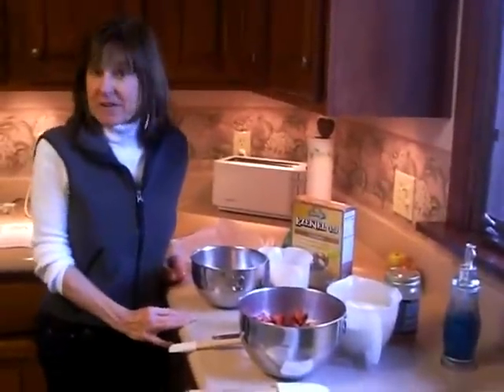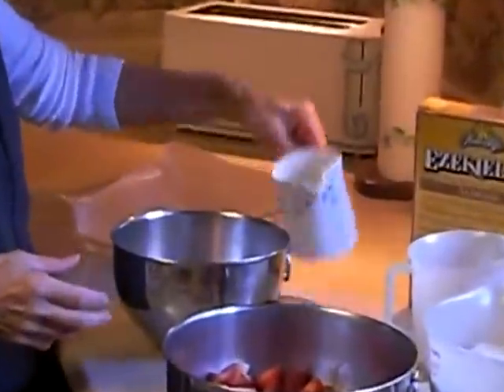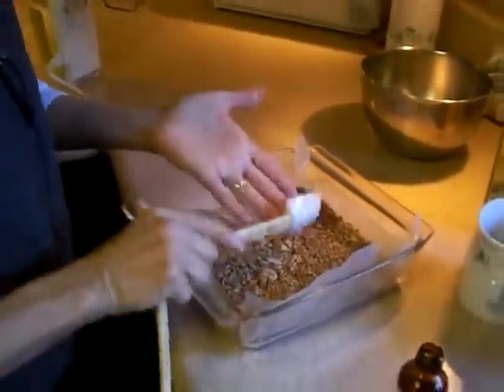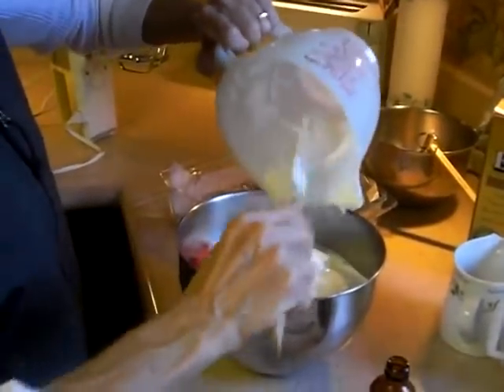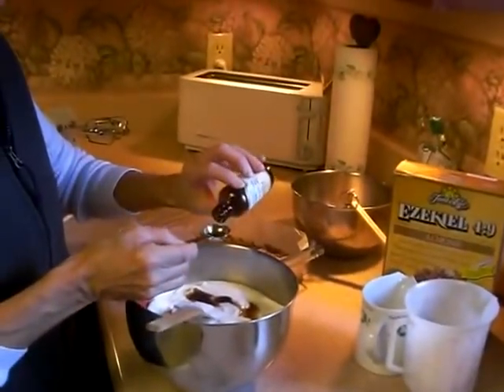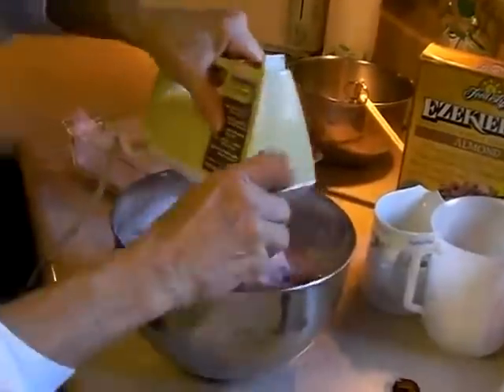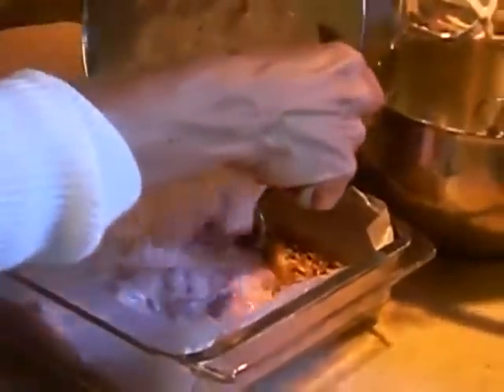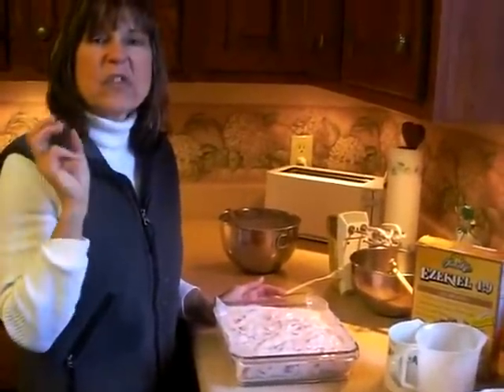Debbie DeMaria Strawberry Goat Yogurt Squares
A great sugar frre, dairy free desert.  Strawberry Goat Yogurt Squares.  You can use any fruit.  There is not sugar and no fake sugar.  This is light desert. for more cooking and healthy recipes.